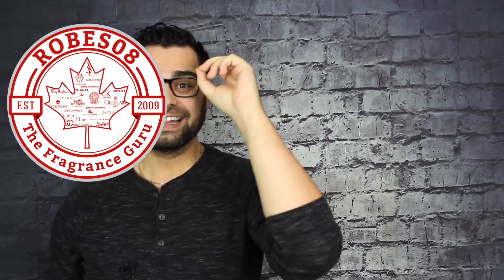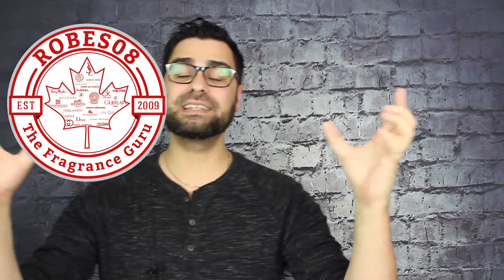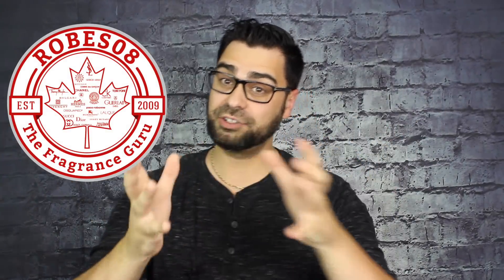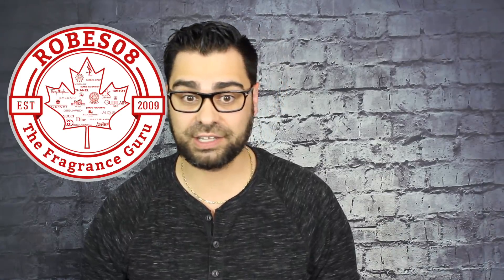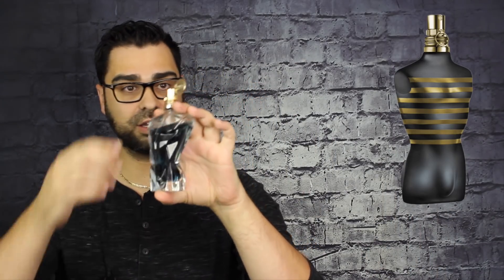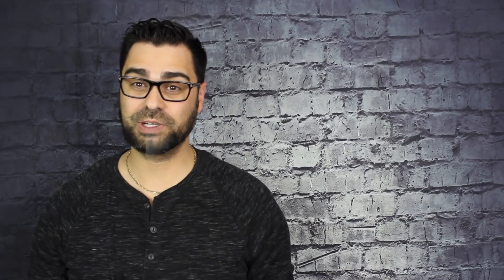L'AniMALE by Jean Paul Gaultier | Flankered Series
Where to buy: Get me in the driver's seat at Puig and I'll get this done.